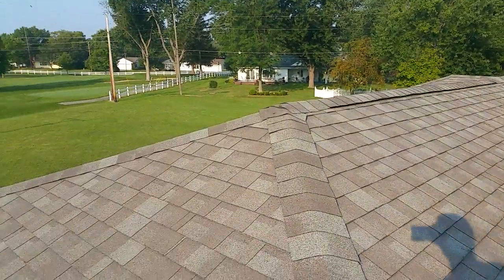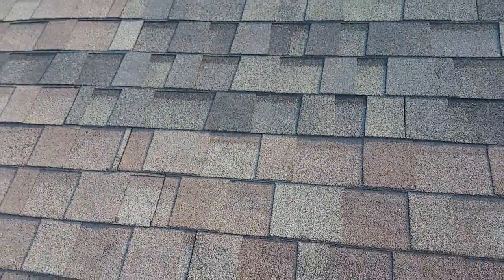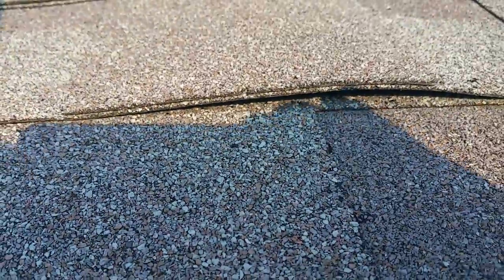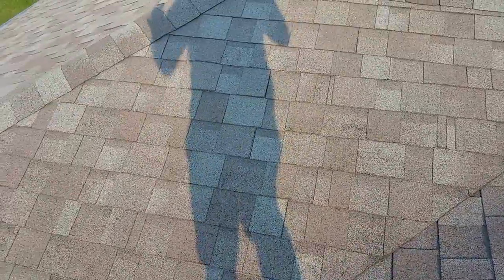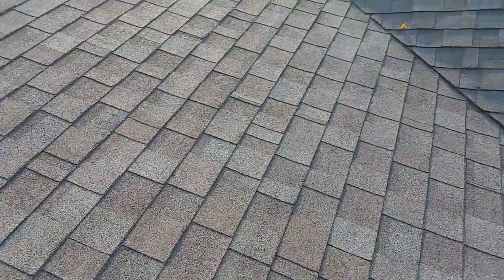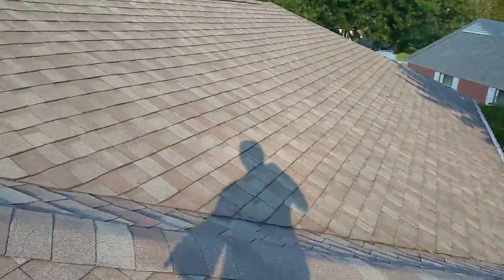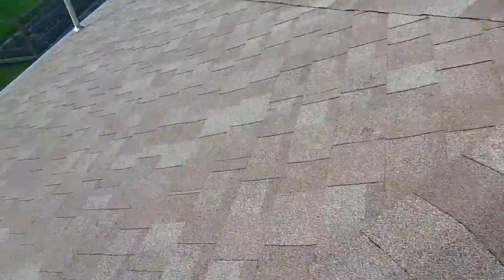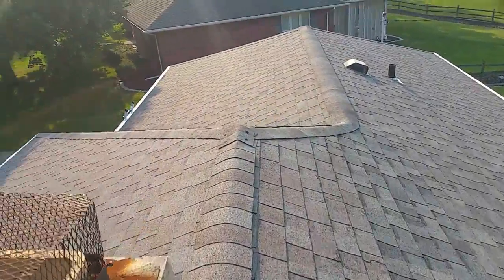E. Circle dr